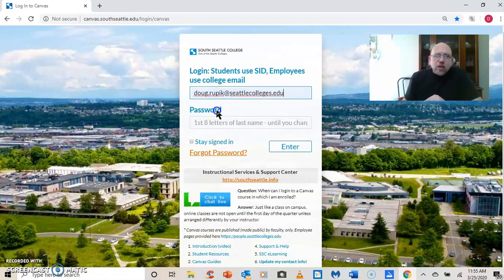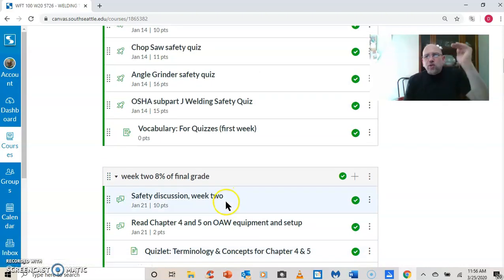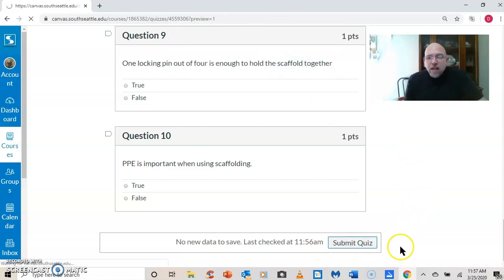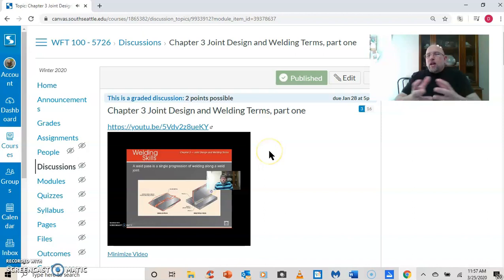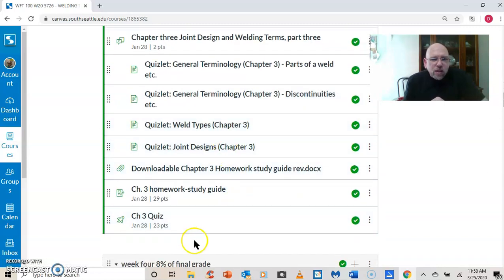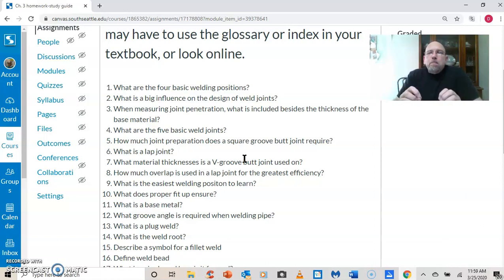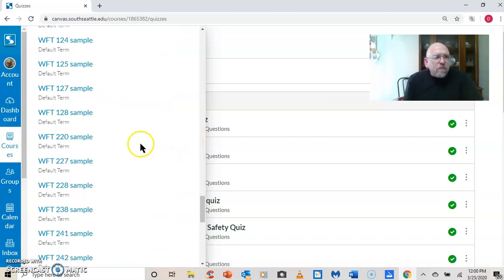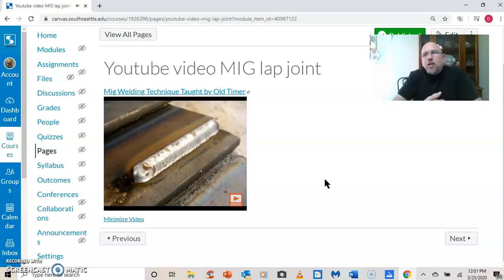Teaching prof-tech classes online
Prof-tech classes tend to be more hands-on in nature than academic classes.  Here are some ideas on the possibilities of teaching prof tech classes using online components.